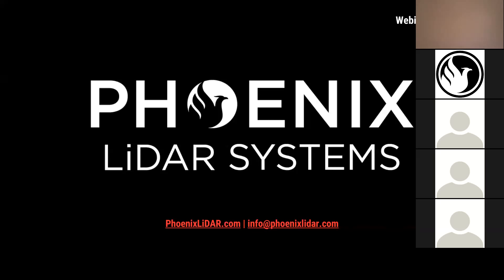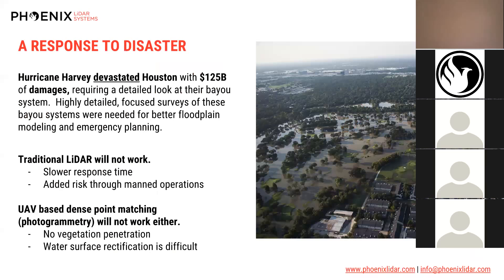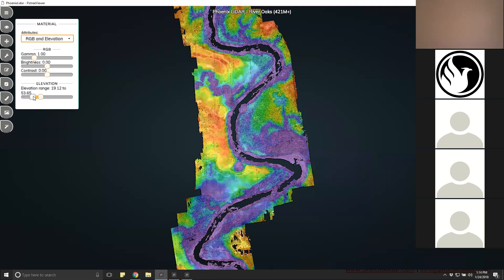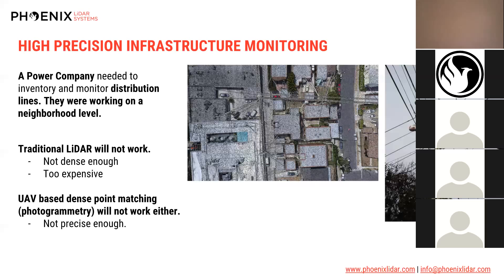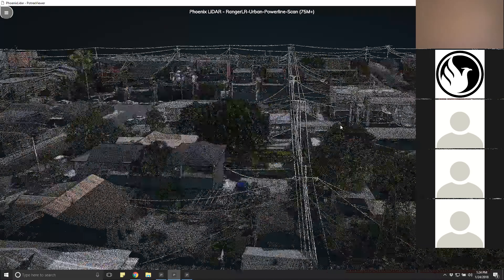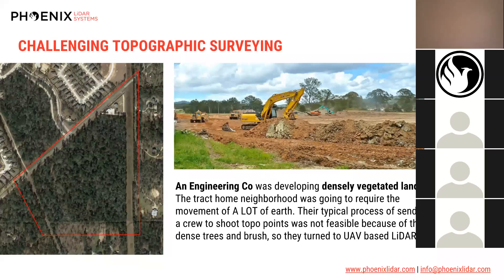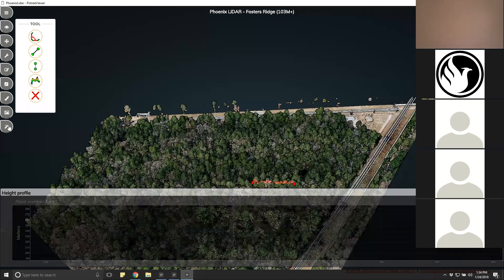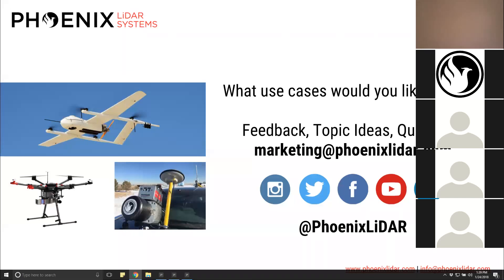Webinar: Popular UAV LiDAR Use Cases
The Phoenix LiDAR Team discusses three popular applications for UAV LiDAR:

1) Disaster Response
2) High Precision Infrastructure Monitoring
3) Challenging Topographic Surveying.

They'll discuss the initial challenge, the drone LiDAR scan, and the resulting 3D point cloud.

Apologies for the obstruction on the right side of the screen. We'll find the setting to turn off that admin panel for the next webinar!